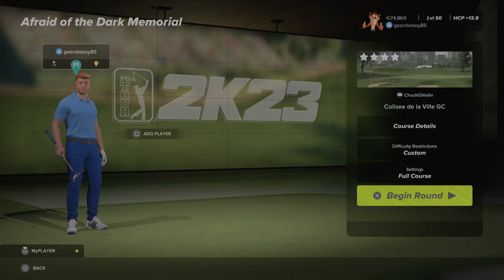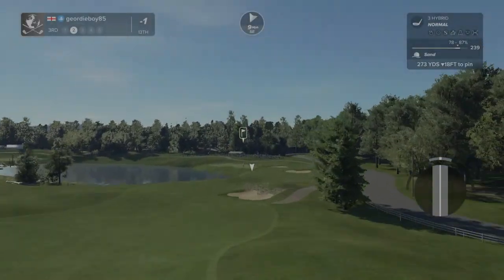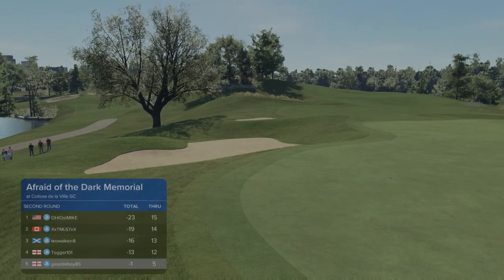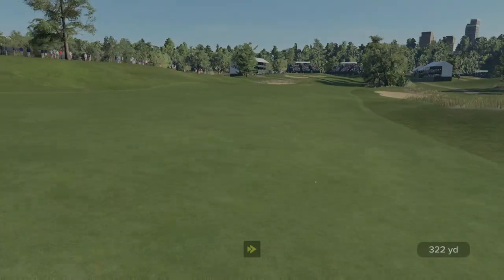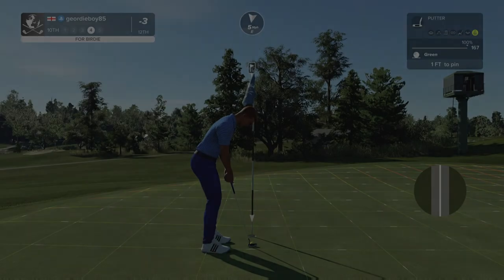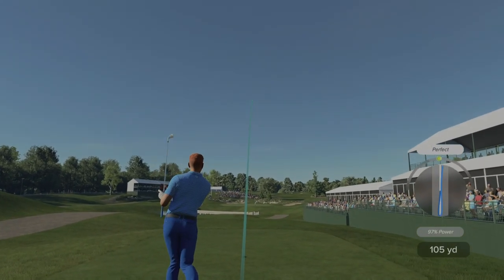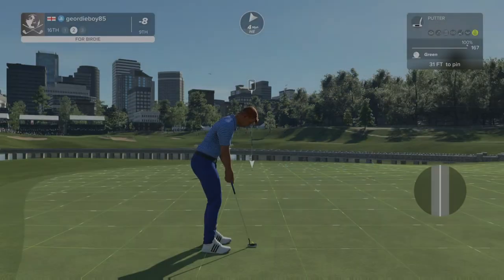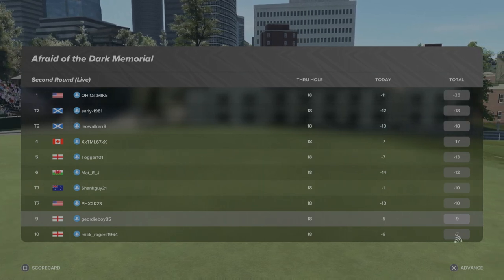PGA Tour 2K23 - Early1981 World of Golf Society - Week 8 Colisee de la Ville GC Round 2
After a mare in round 1, can I get some respectability back on the scorecard.